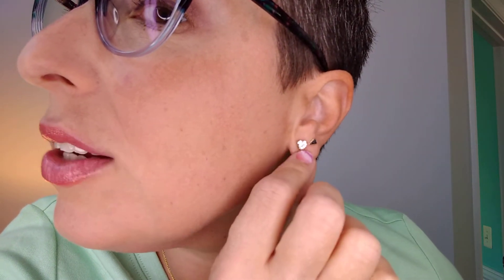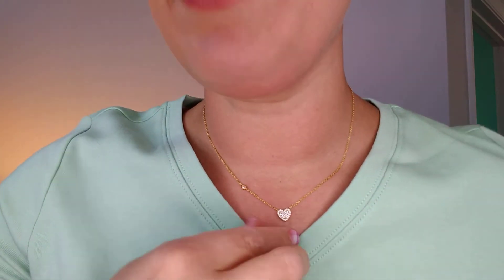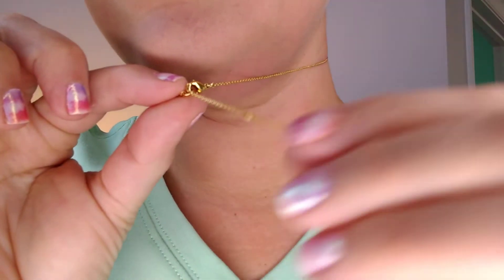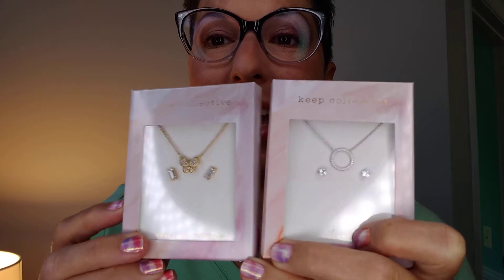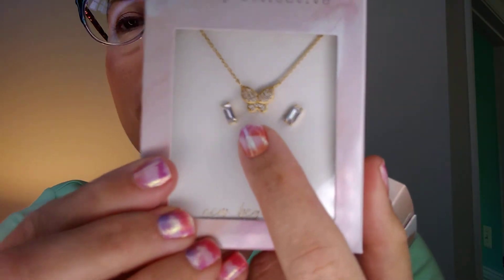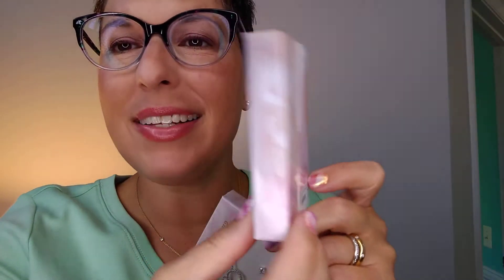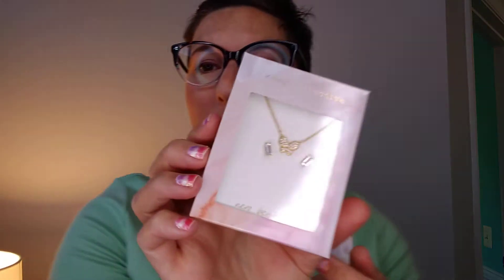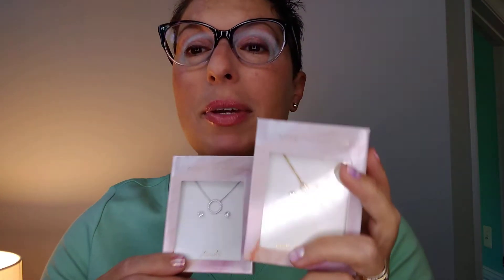KEEP 🔒 Collective Keepsake Necklace and Earring Sets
How adorable are our new gift sets 😍

Complete with matching earrings, our new necklaces are available in silver and gold in three different styles.

❤ Heart Set (silver or gold) - 49
🦋 Butterfly Set (silver or gold) - 49
❤ Circle Set (silver or gold) - 49

These necklaces are an easy giftable for your mini-me, your special someone, or for yourself too!

Which necklace set is on your wish list 🤔